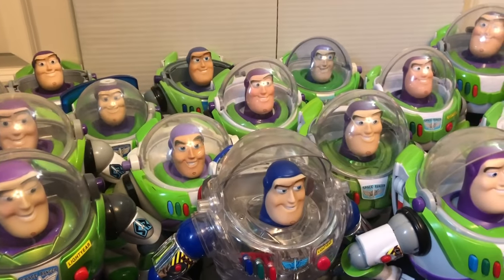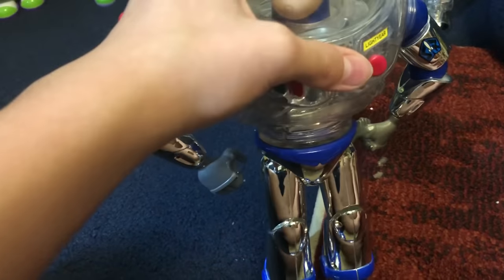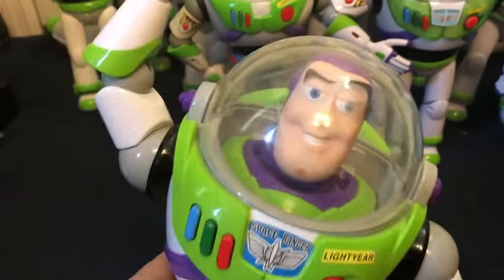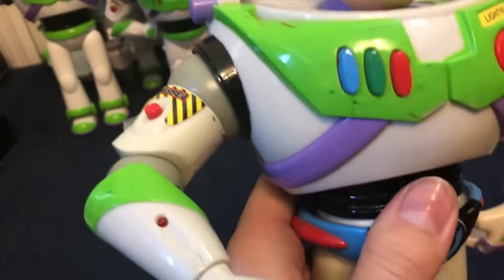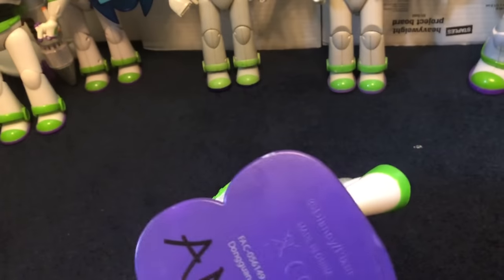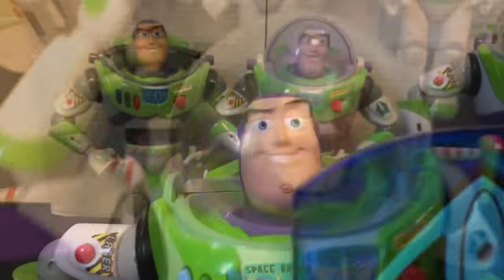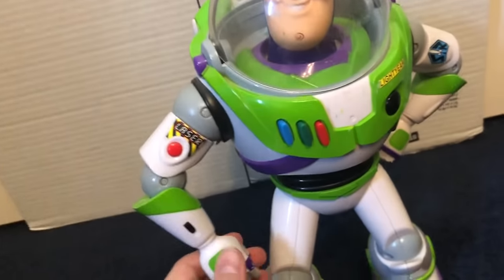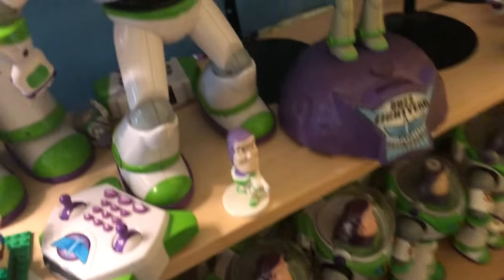(What was) All of my Full-Scale Buzz Lightyear action figures!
None of the content on my channel, including this video, I make for the purpose of entertaining children specifically. I create it under the intention of entertaining an audience of 13 years or older. Just because my content is about Toy Story doesn’t automatically mean I make it for children.

This took quite a bit of time to finish.